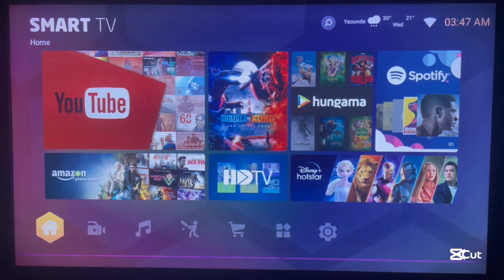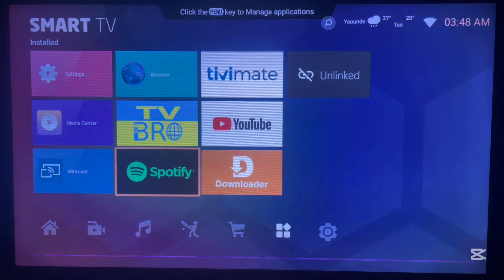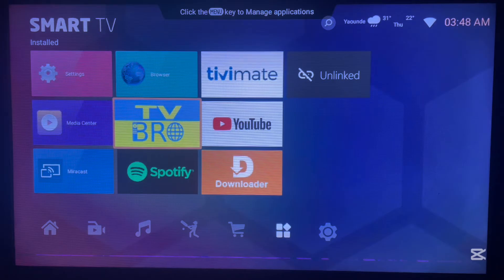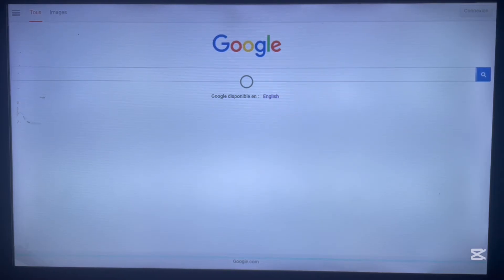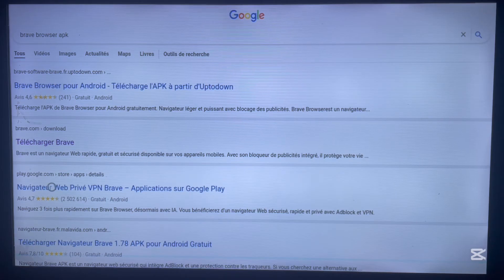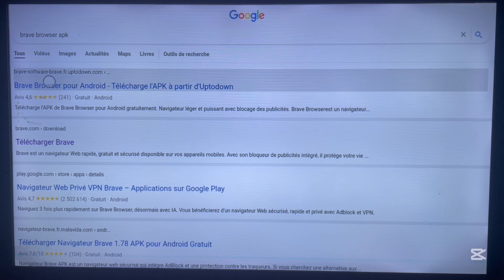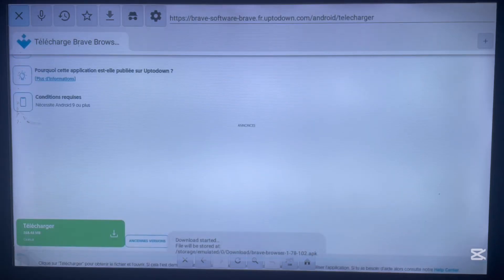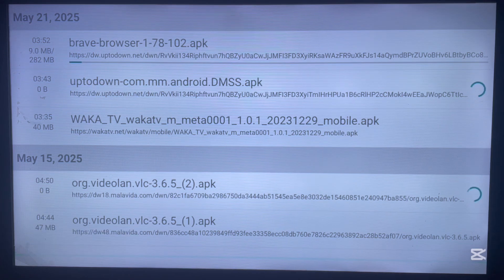How to Install Brave Browser on Android TV Without Using Downloader (EASY Method)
How to Install Brave Browser on Android TV Without Using Downloader (EASY Method)25

🔸 Description:
Don’t want to use the Downloader app? No problem! In this video, I’ll show you how to install the Brave Browser on your Android TV without Downloader — using a method that's simple, fast, and works on nearly all smart TVs.

Whether you're browsing privately or just want a smoother experience, Brave is a great choice. And with this guide, setup is a breeze!